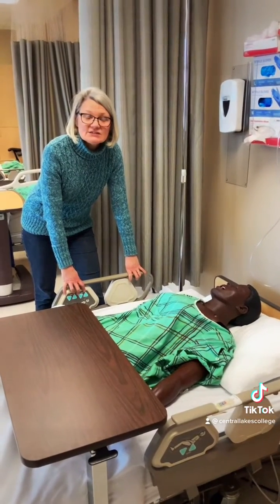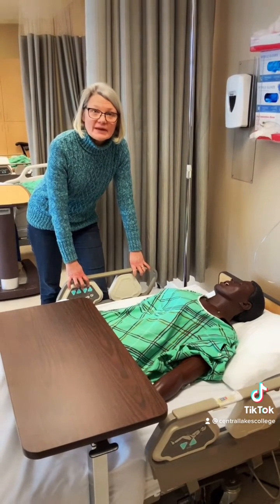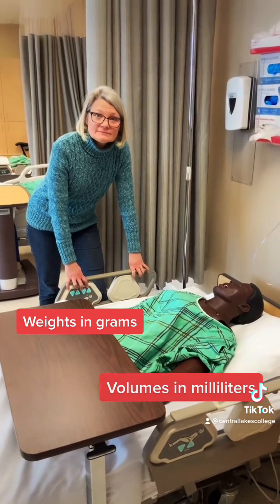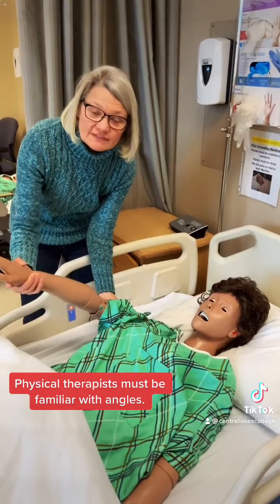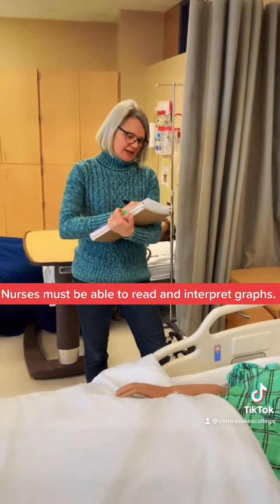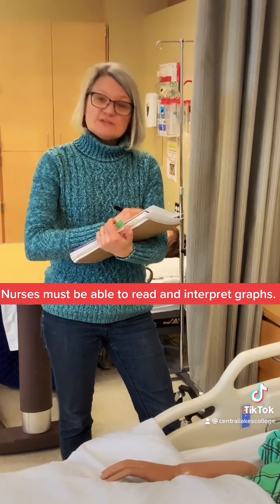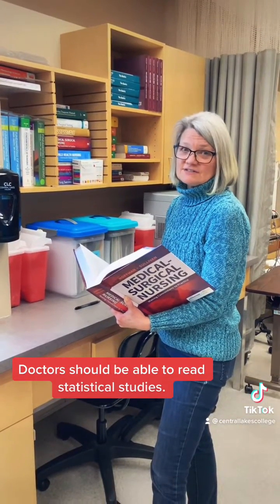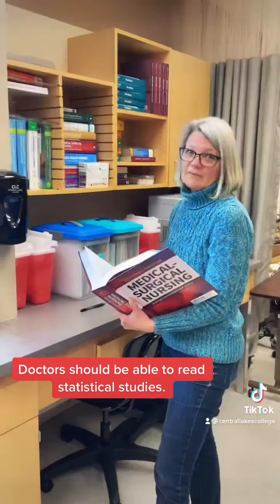How math is used in healthcare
Math isn’t just a class. It’s a skill that can be used in every career. Here’s a look at how math is used in healthcare.